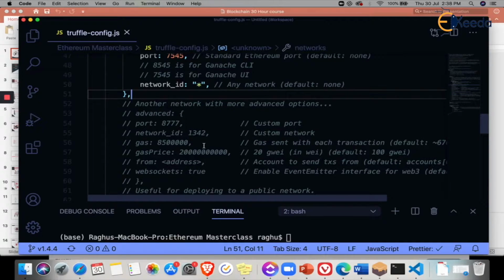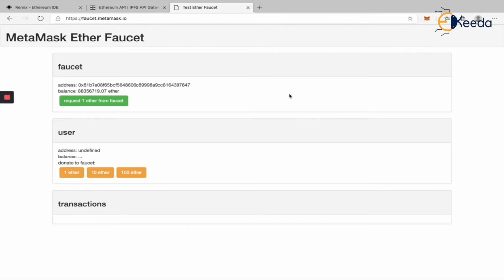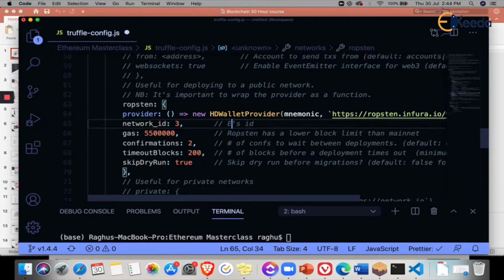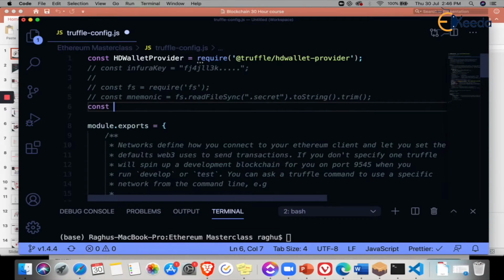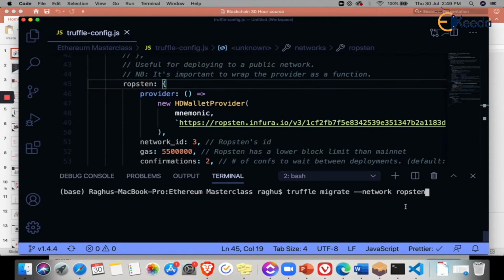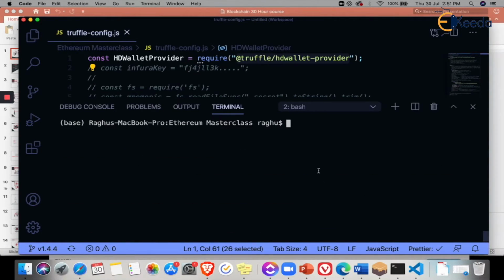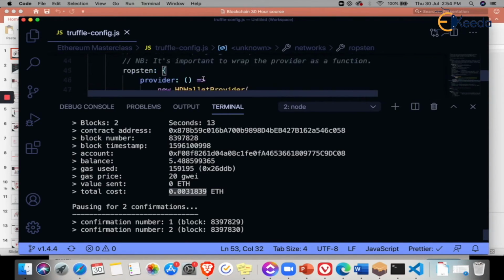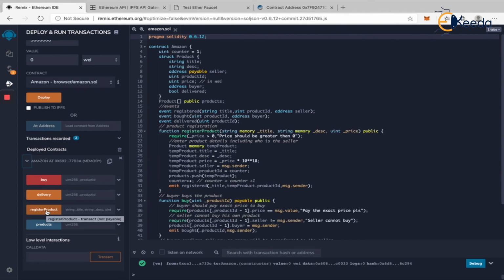Deploying contract to testnet